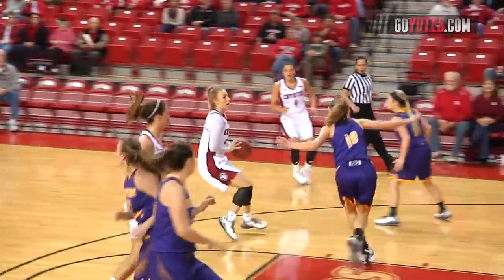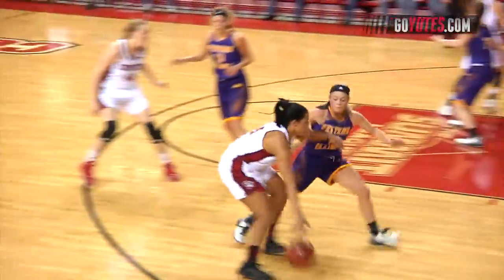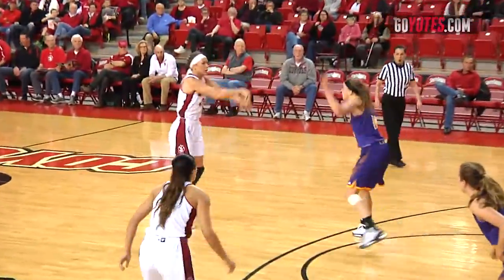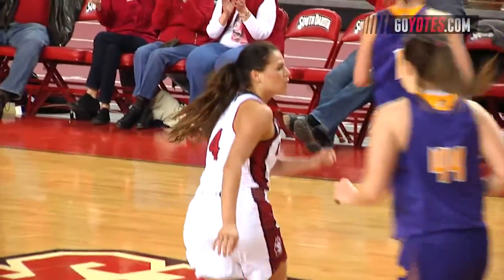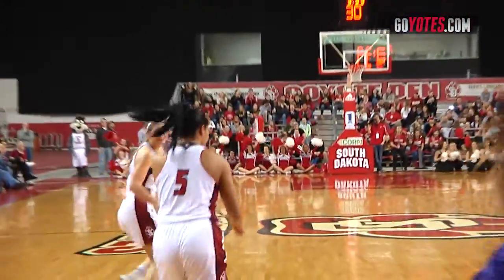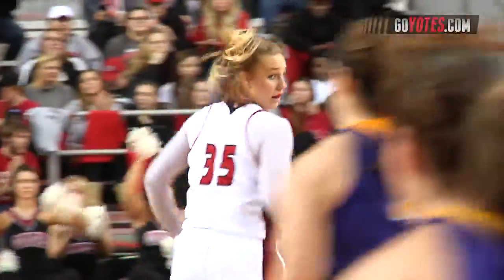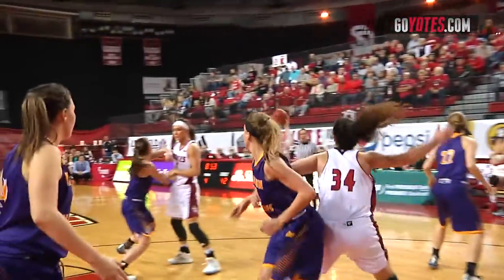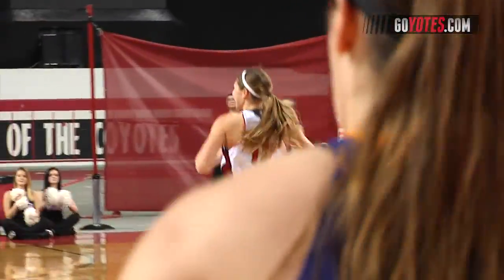WBB Highlights: South Dakota 86, Western Illinois 50